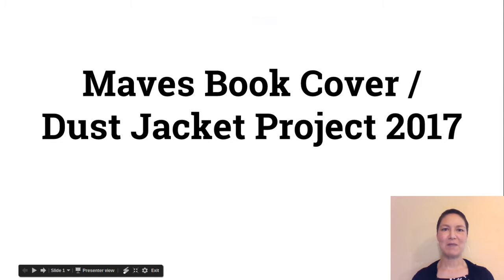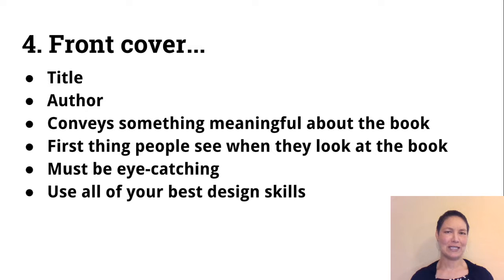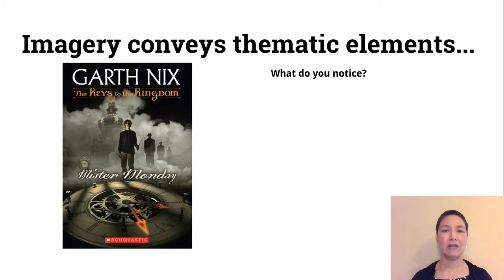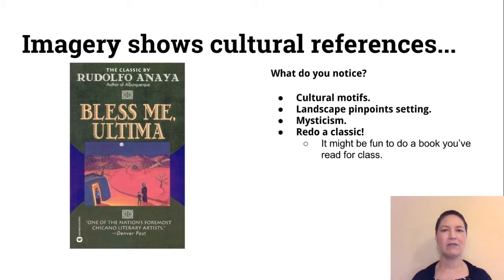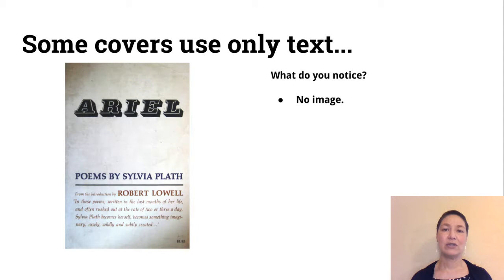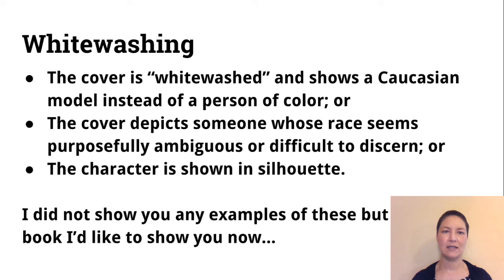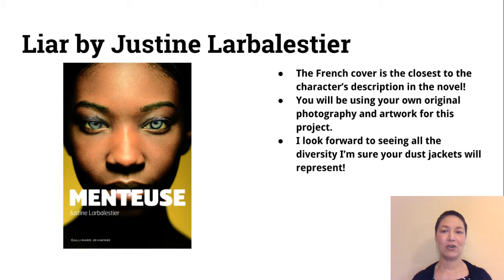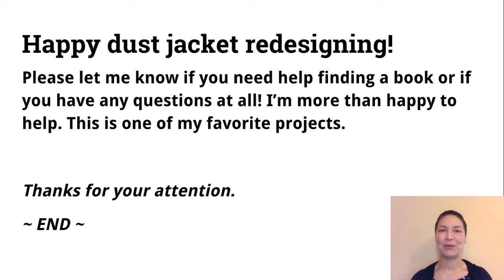Maves Book Cover / Dust Jacket Project 2017 VIDEO